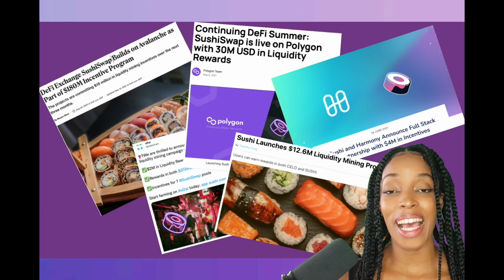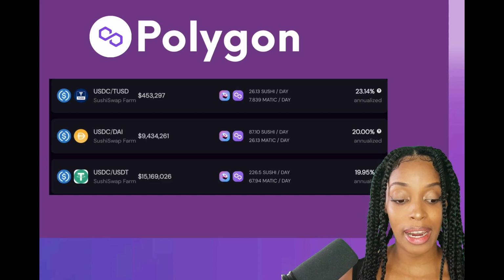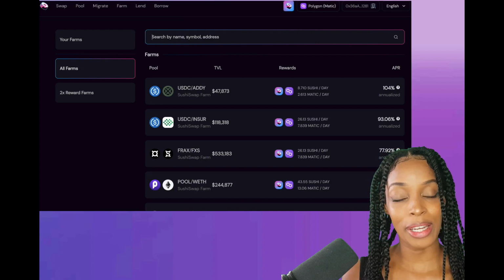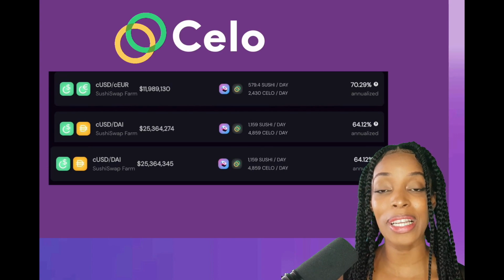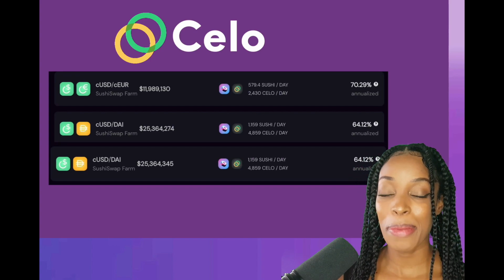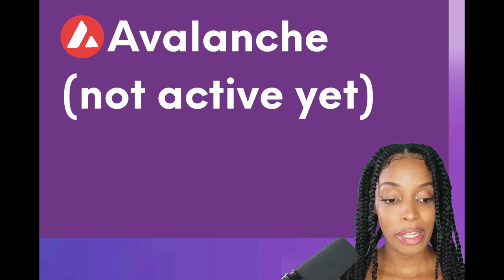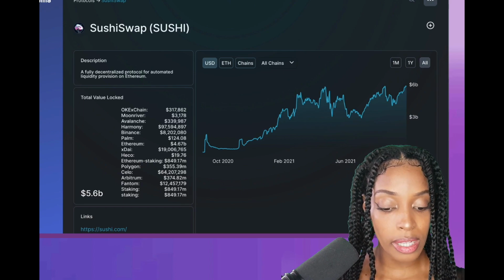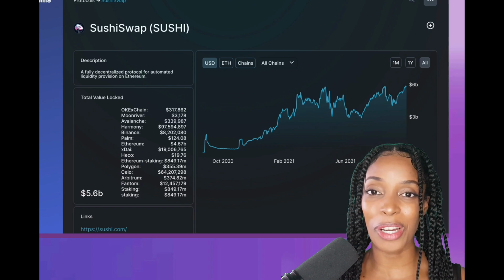Over 70% Return on Stablecoins Right Now!!! (This won't last forever but check out these yields)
Yield farming on Sushiswap is a dream with these amazing liquidity mining incentives on various blockchains. Check out the top 4 stable coin yields on Sushiswap across the 4 blockchains (Polygon, Harmony, xDai, Celo).